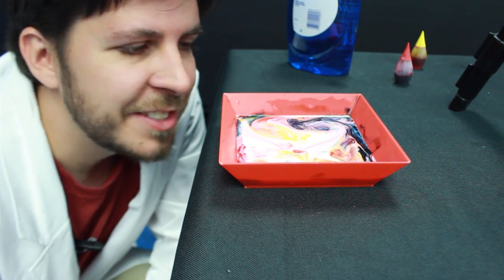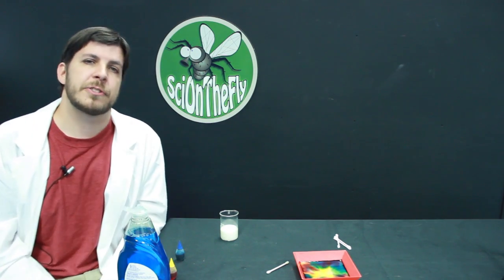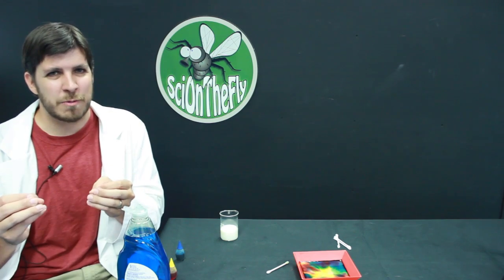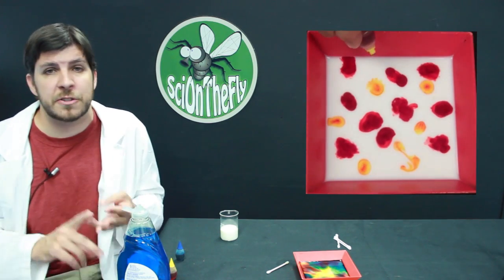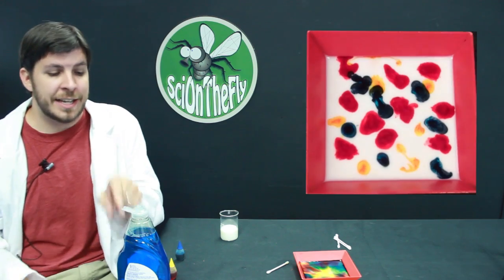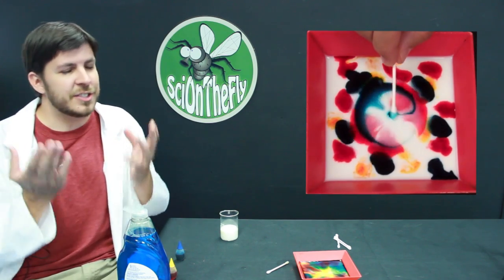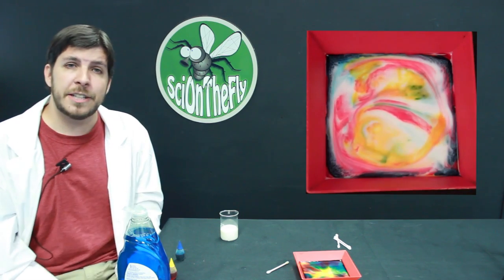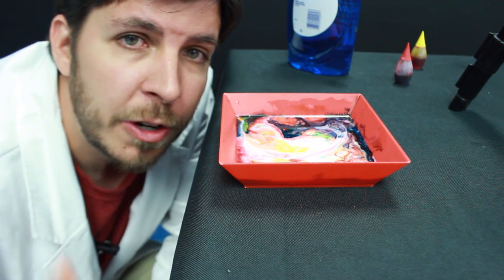SciOnTheFly: Hydro-WHAT?!?!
What happens when you mix milk, food coloring, and soap?  Check out this video to not only see what's happening, but also to learn WHY.

Key vocabulary words: Hydrophilic and Hydrophobic.